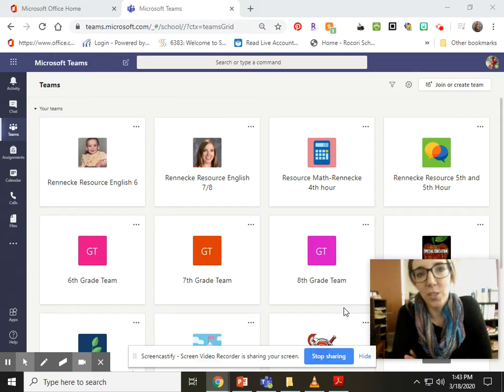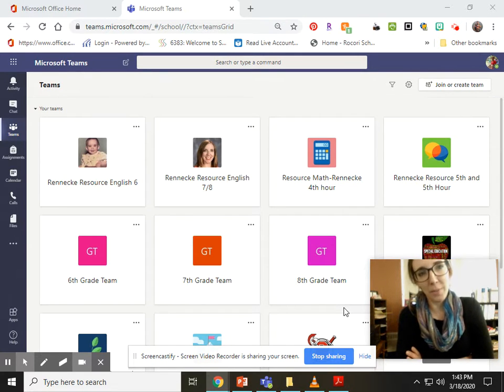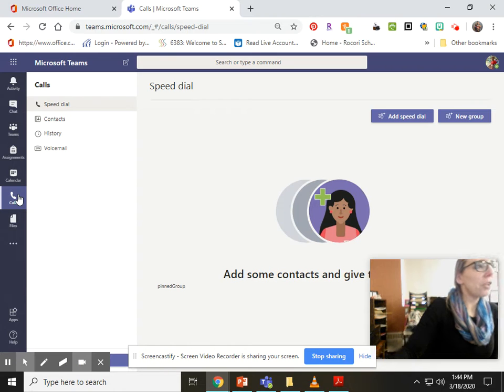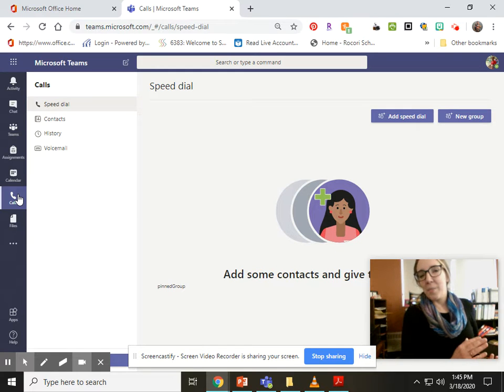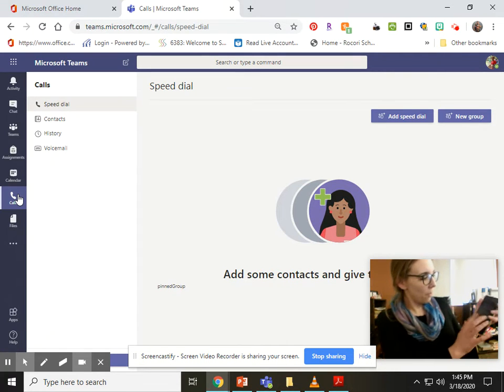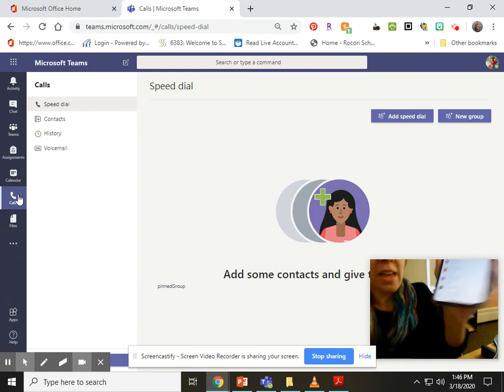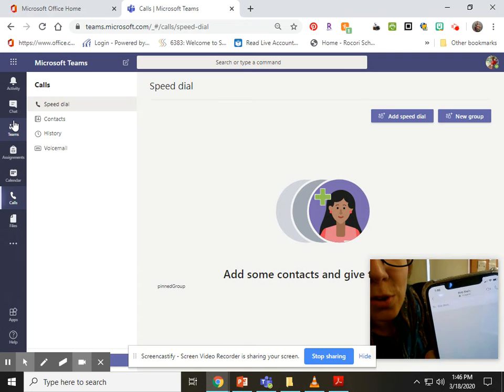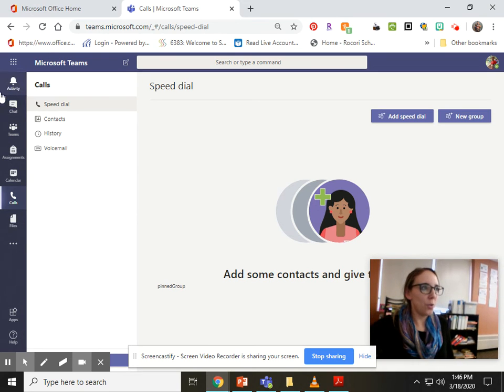Using Teams to Call or Chat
This video explains how your student can use Teams to call or chat with me during distance learning.